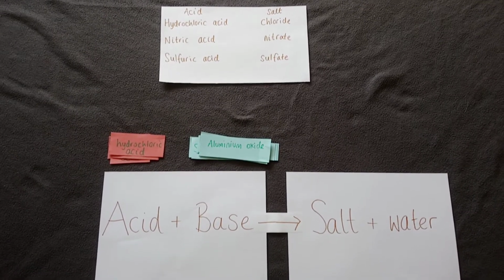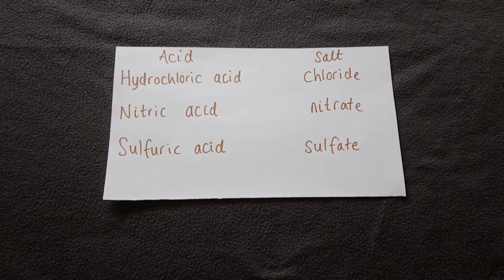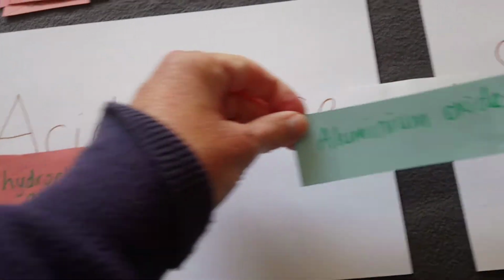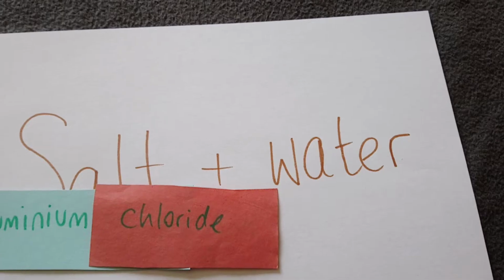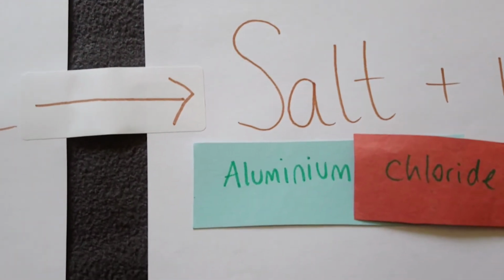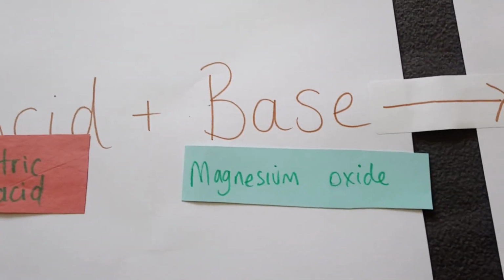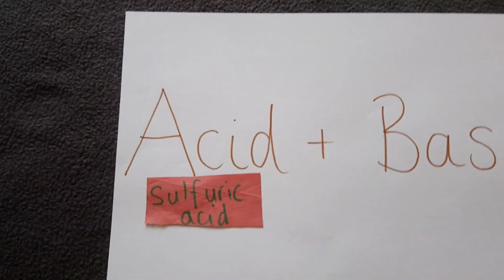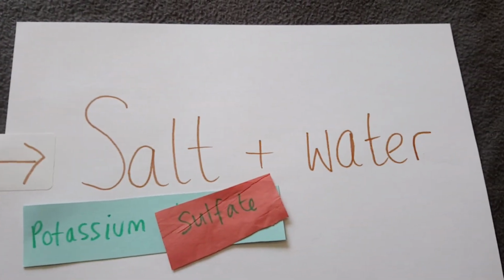Naming salts. Home learning KS3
How to work out the name of salts from neutralisation reactions